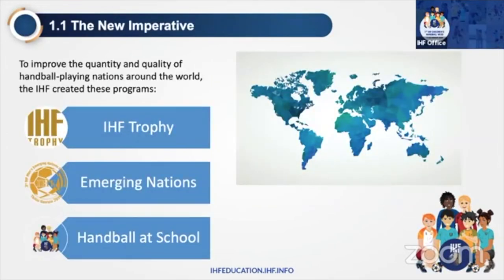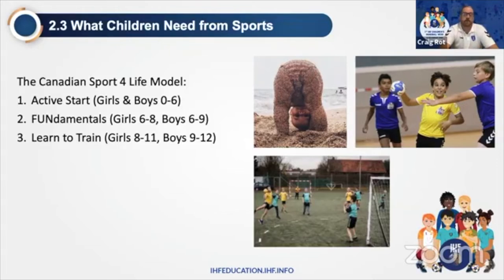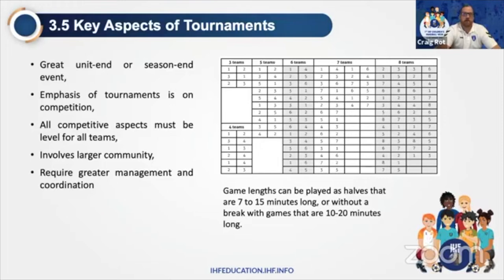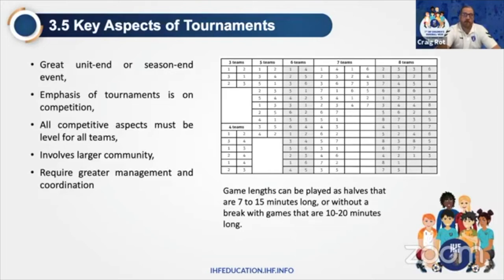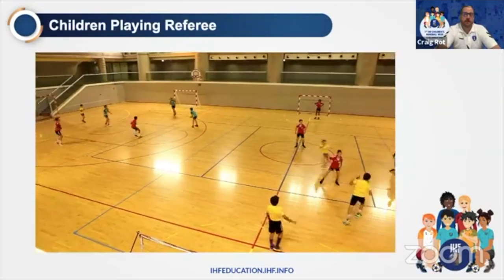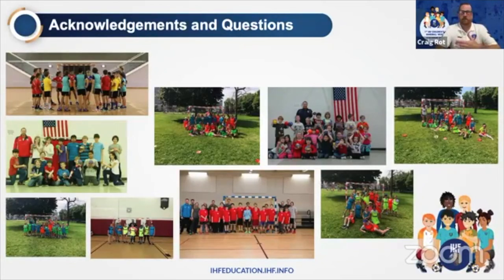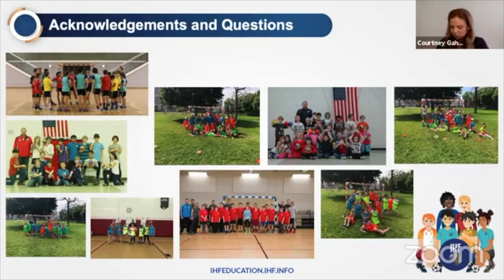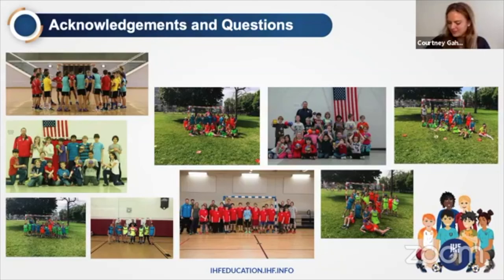Utilising events and competitions to further develop handball for children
Utilising events and competitions to further develop handball for children by IHF Lecturer Craig Rot